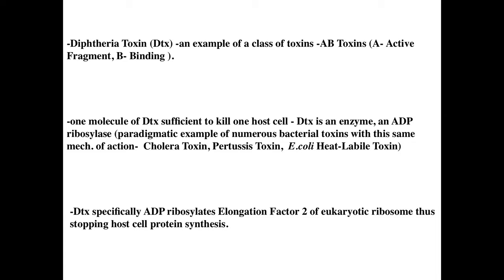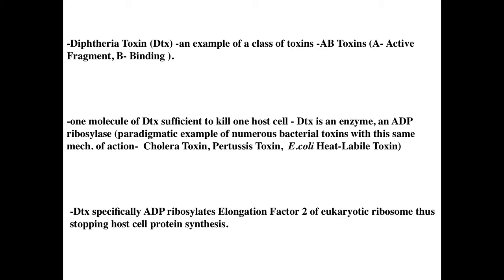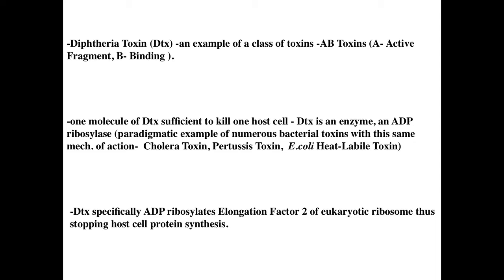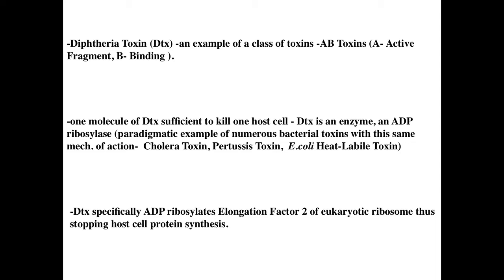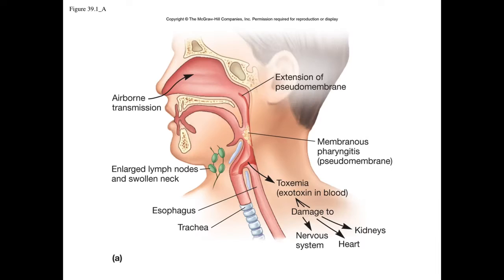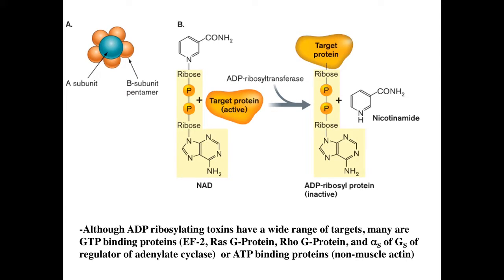Lecture 40 Wed Nov 30 2016